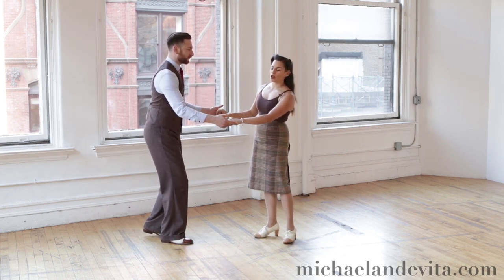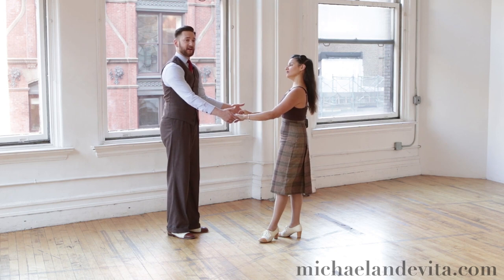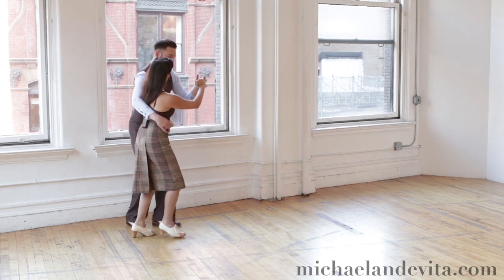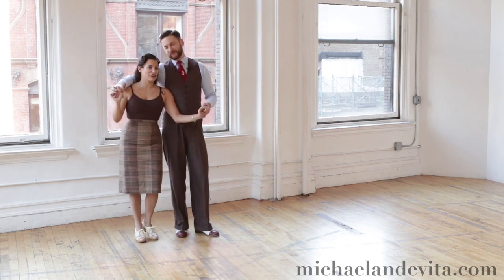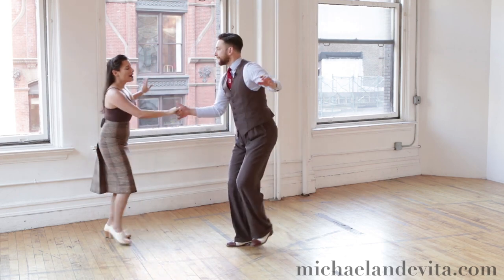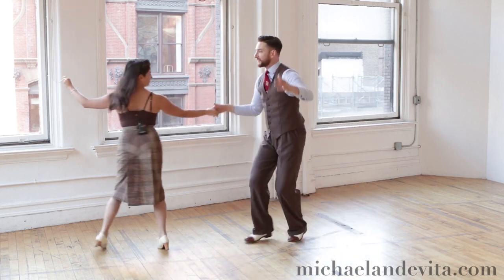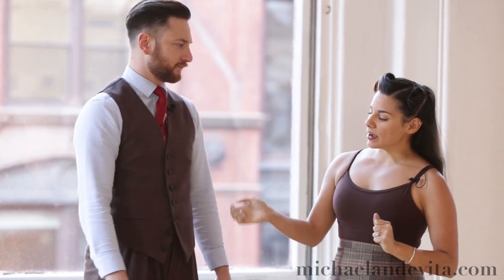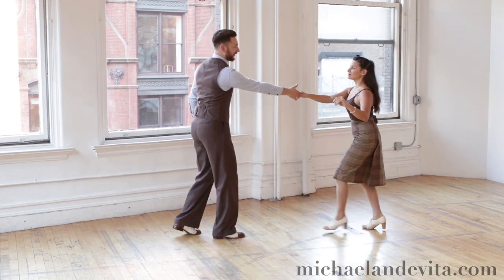Michael & Evita teach Cuddle and Sweetheart Variations | Lindy Hop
The Cuddle, or Sweetheart as it's sometimes called, is a classic Lindy Hop/6-ct. Swing move that most students learn early in their dance journey. Michael and Evita break down the techniques to make this figure look great and feel lovely.

For more great lessons, go to - syncopatedcity.com